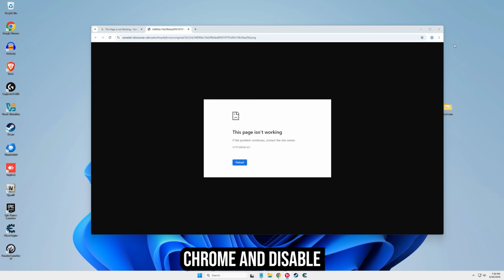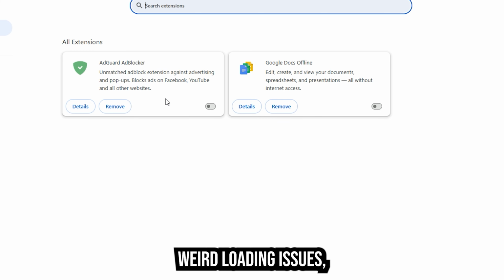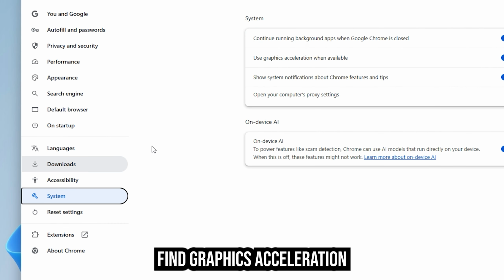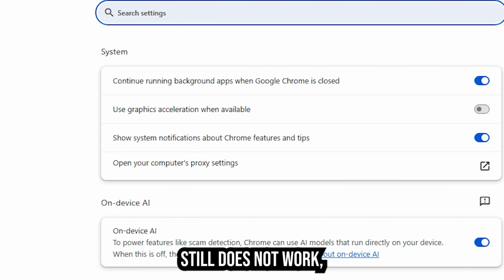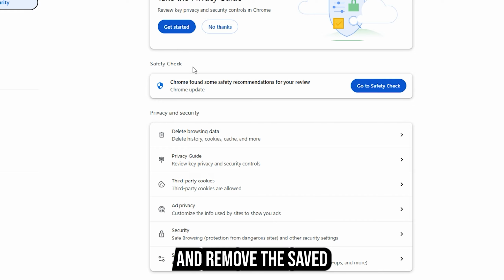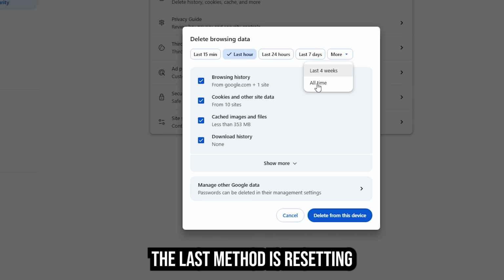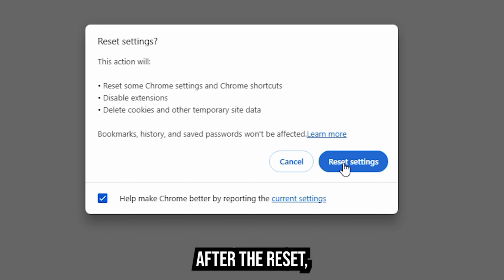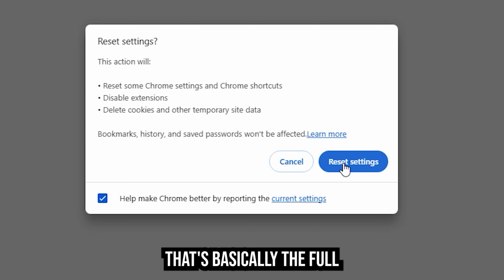How to FIX THIS PAGE ISN'T WORKING in GOOGLE CHROME FULL GUIDE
Learn how to fix the This Page Isn't Working error in Google Chrome. This guide covers common Chrome problems, cache and cookies, extensions, internet settings, DNS issues, and other simple fixes for pages that will not load.